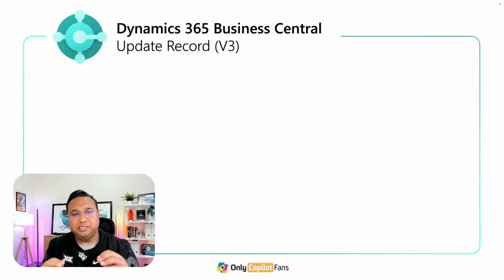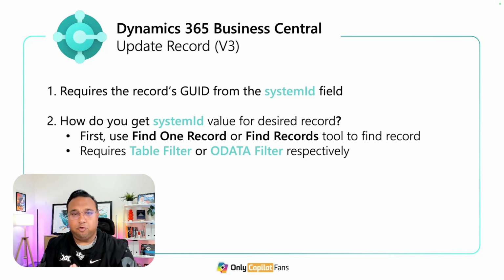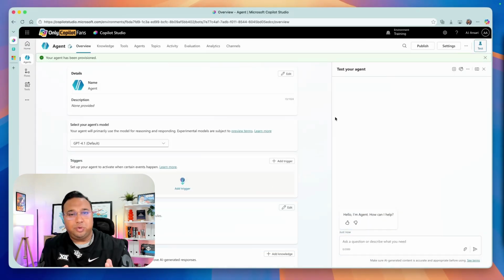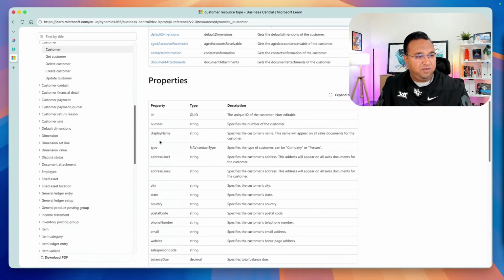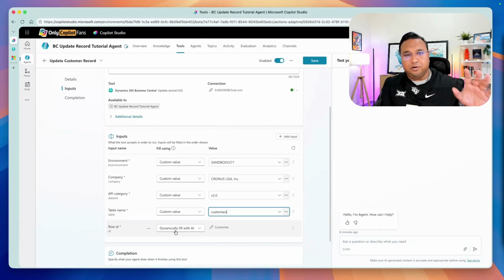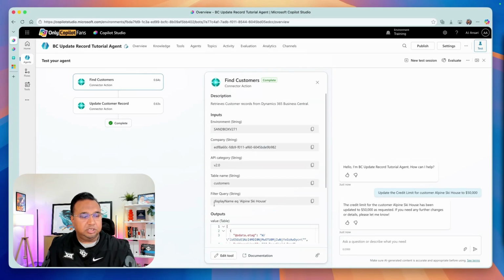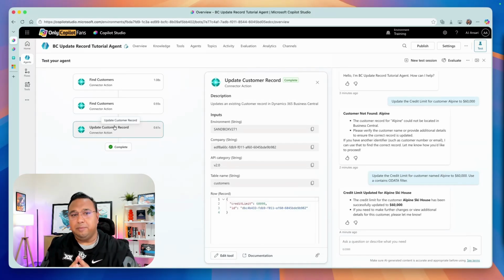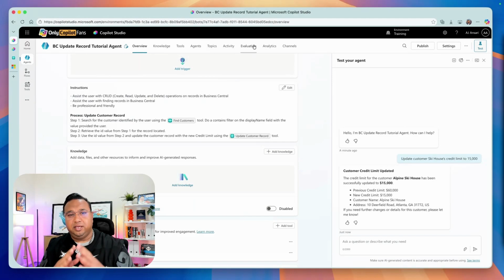How to Update Business Central Records in Copilot Studio (System ID Explained) - AJ Ansari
Learn how to update Dynamics 365 Business Central records through Copilot Studio agents with AJ Ansari. This tutorial covers the essential System ID concept, finding records before updates, and implementing process instructions for consistent results.

Many Agent makers struggle with record updates in Copilot Studio because they don't understand the System ID requirement. This video walks through the complete workflow: using the "find records" tool to retrieve System IDs, applying OData filters for partial matches, and leveraging the Update Record (V3) tool to modify customer records and other Business Central entities.

You'll discover why process instructions matter for reliable AI behavior across different models, when to use "find one record" vs. "find records," and how the Business Central MCP tool offers an alternative approach for advanced scenarios. Whether you're updating credit limits, customer information, or any Business Central data through Copilot Studio, this practical guide provides the framework you need.

Chapters:
00:00 Introduction
00:53 Introduction to the Update Record (V3) Tool
03:15 Create a new agent
04:25 Fields on Microsoft BC APIs documented
05:13 Add Update Record tool
06:08 Testing tools with Prompts
09:00 Creating Process Instructions for Updating BC Records in Agent
09:43 Final Thoughts and Wrap-Up

Key Topics Covered:
• Understanding System IDs and GUIDs in Business Central
• Two-step workflow: find then update
• Configuring the Update Record V3 connector
• Using OData filters for flexible record searching
• Creating process instructions for consistency
• Real example: updating customer credit limits

This video was created at the request of OnlyCopilotFans follower Jayasri Aishwarya.